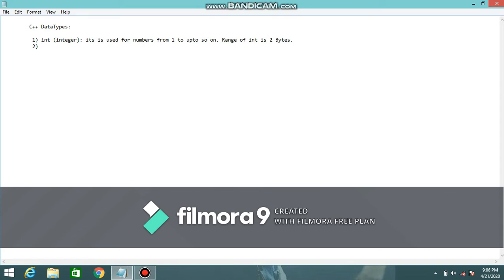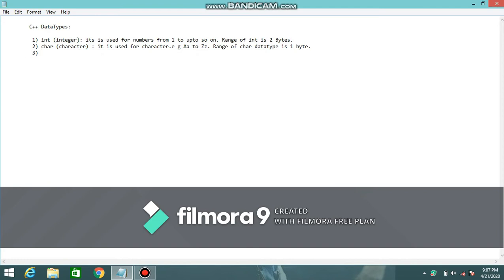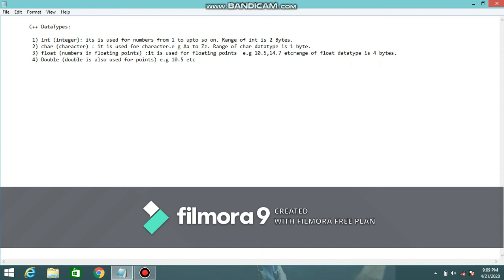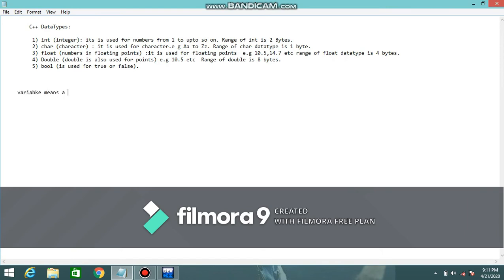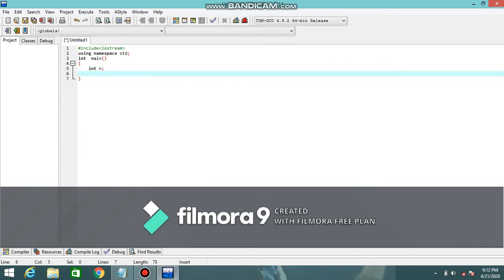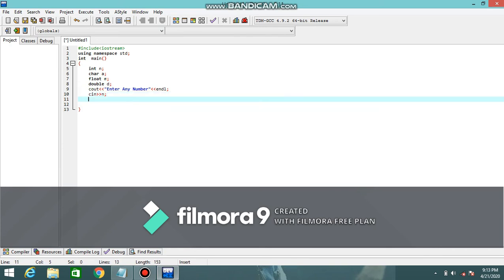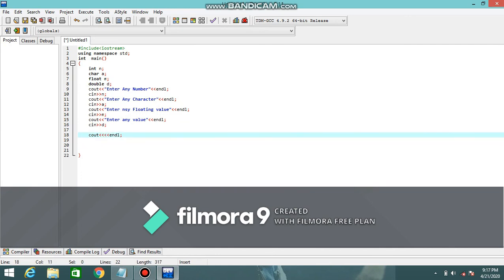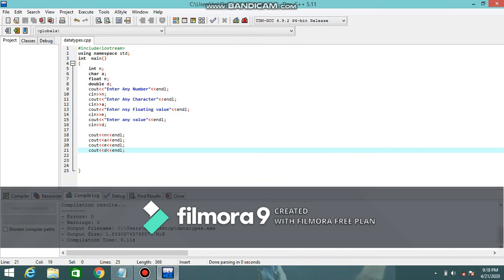C++ Data Types Lecture # 2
rasikh_altaf_awan.